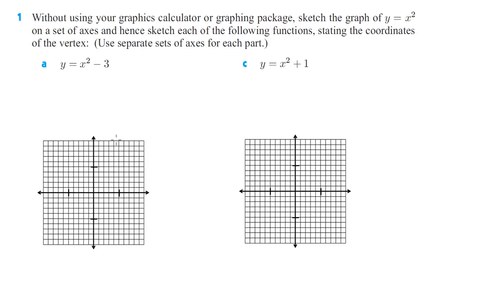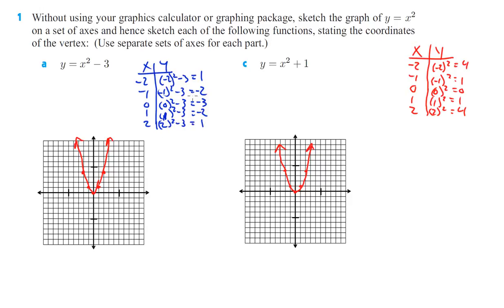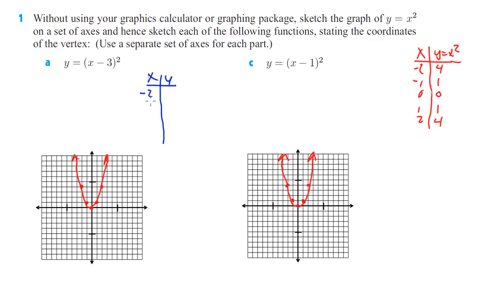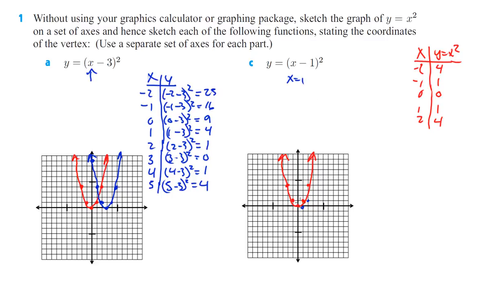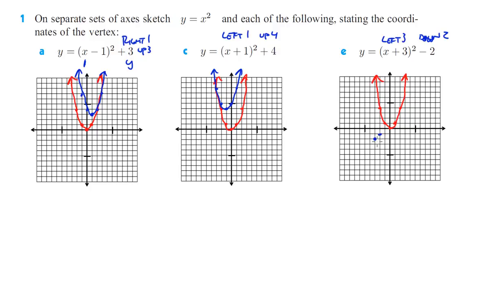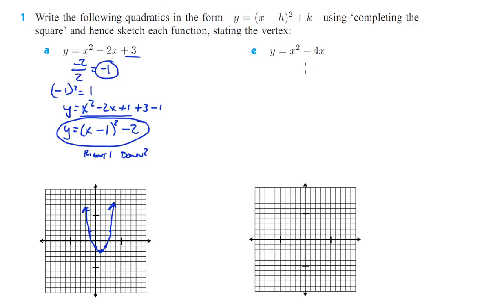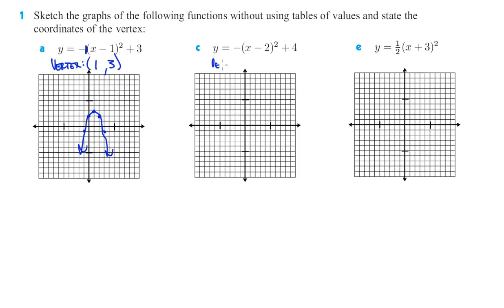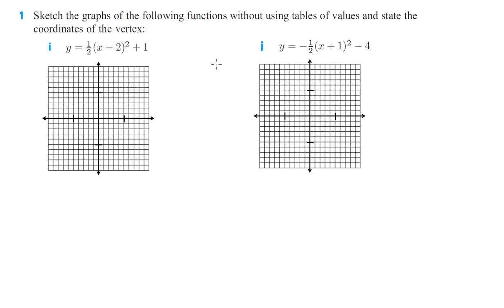9G Worked Problems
p. 291
1a  0:05
1c  3:37

p. 292
1a  4:12
1c  8:13

p. 294
1a  8:46
1c  10:19
1e  10:50

p. 295
1a  11:35
1e  13:48

p. 297
1a  15:00
1c  16:03
1e  16:41
1g  17:53
1h  18:56
1i  19:25
1j  19:53